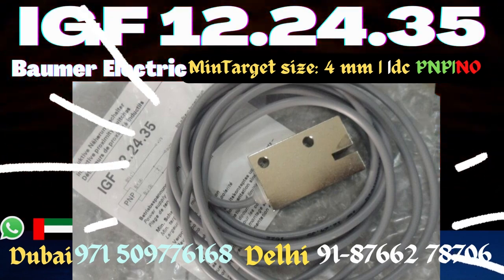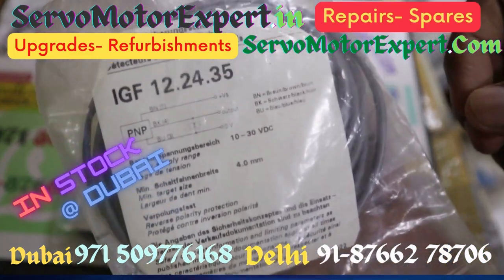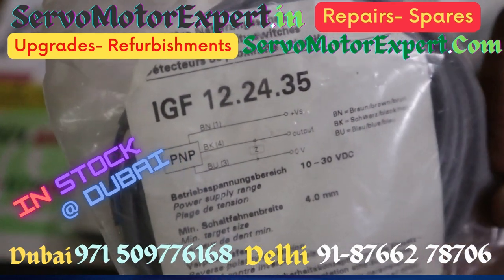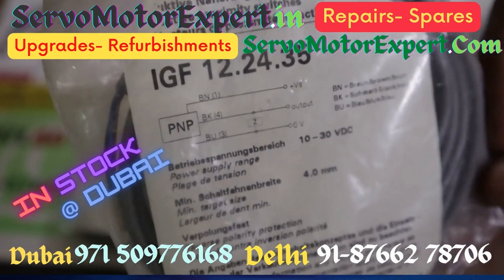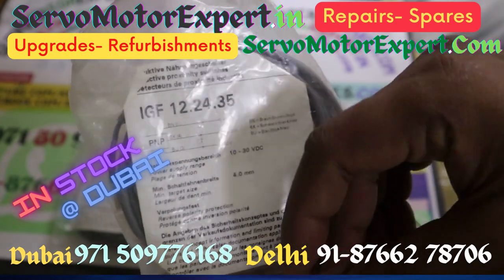Install setup align pinout Baumer FORK TYPE Ibductive Proximity sensor IGF 12.24.35 PNP 4mm